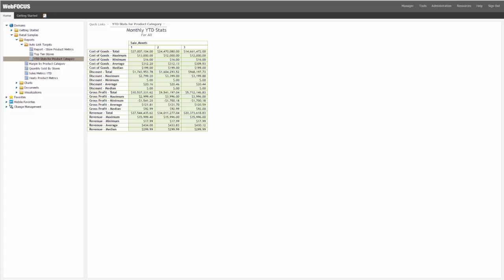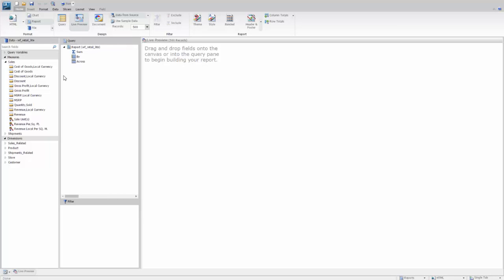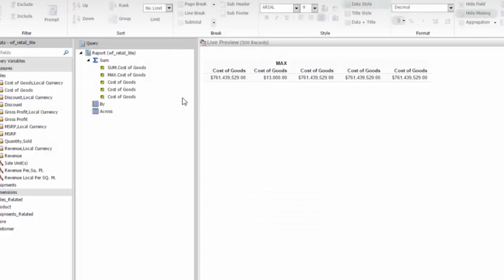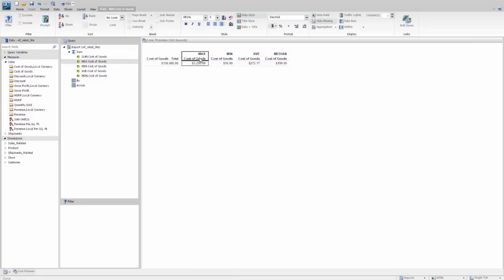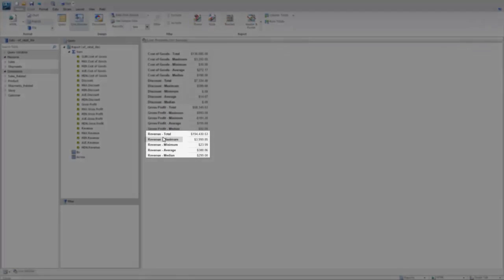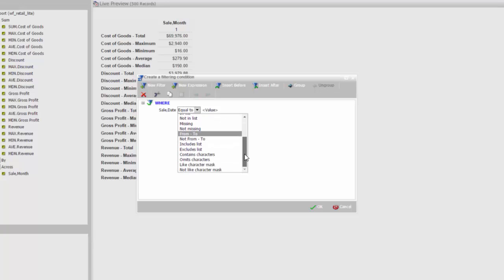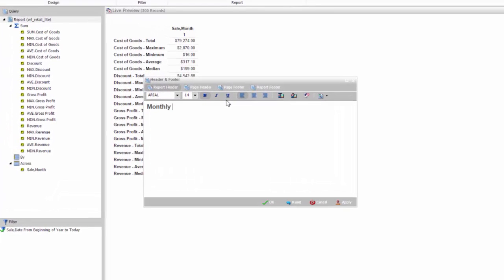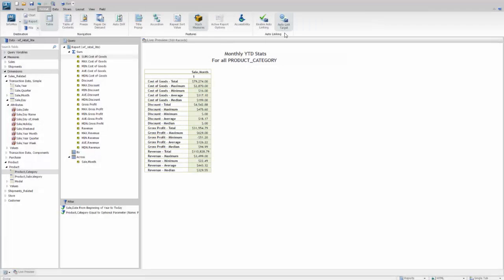WebFOCUS 8.2 BUE Sample Report: YTD Stats for Product Category (Auto Link Targets)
Learn how to create and modify a report using sample retail data that shows year-to-date statistics for product categories, which is also configured with auto link targets.